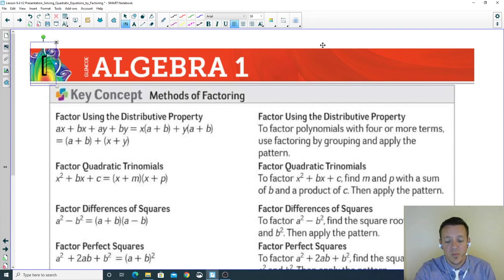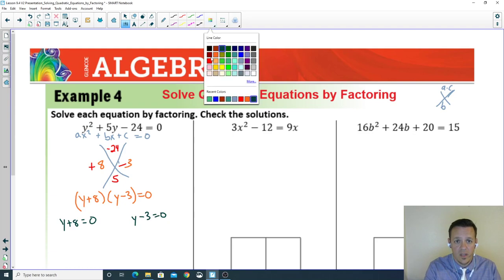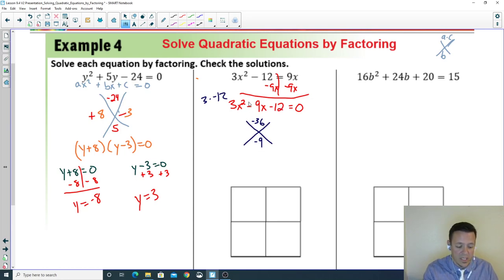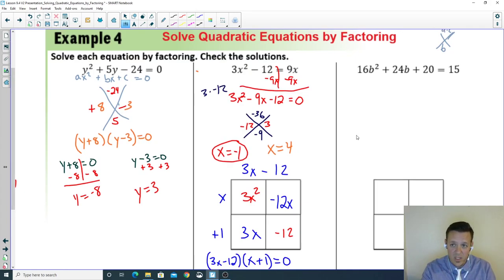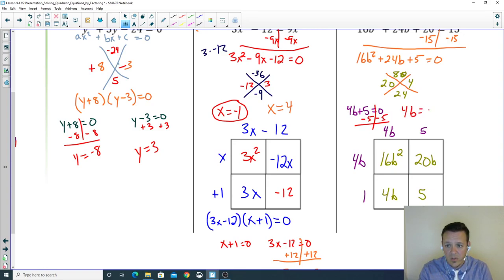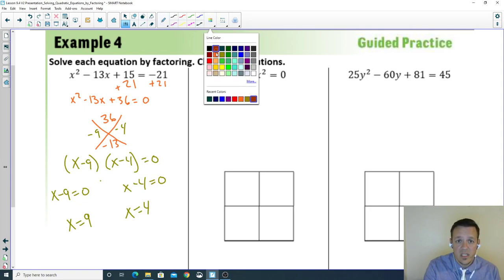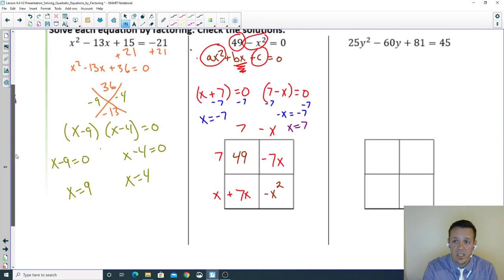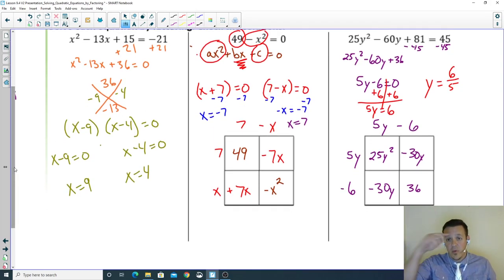Lesson 9.4 (Part 3 of 4) - Solving Quadratic Equations by Factoring